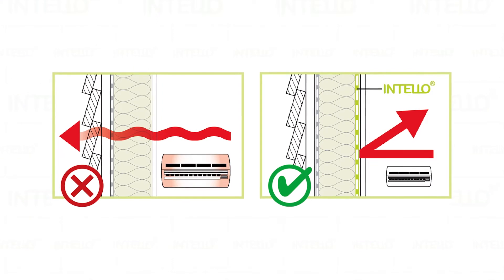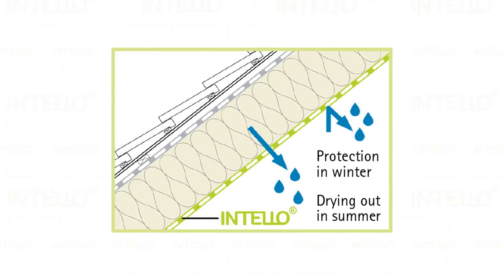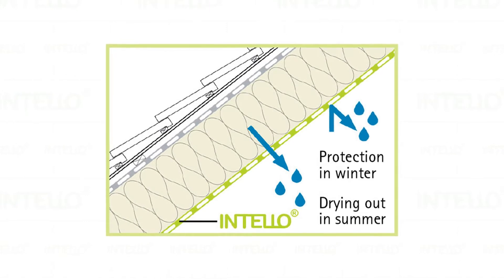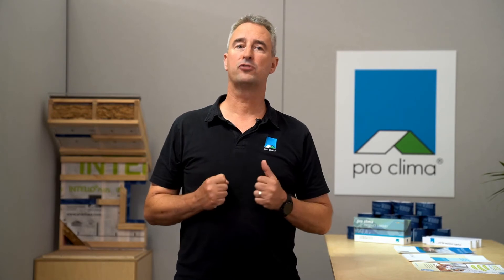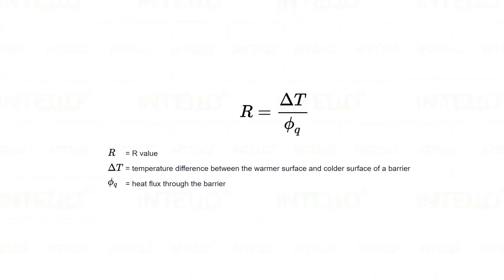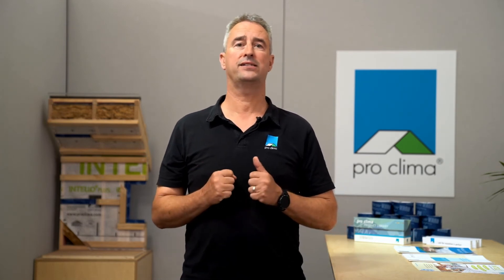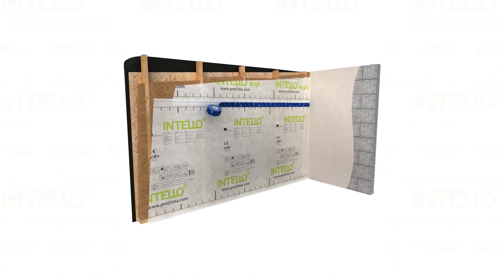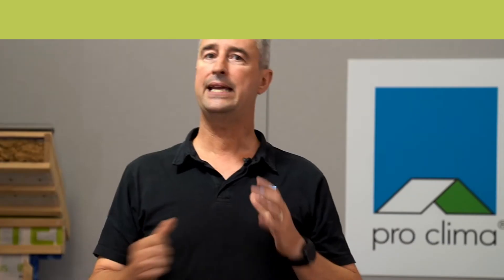My INTELLO Ep6 - INTELLO & Insulation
Take a closer look at insulation to better understand why is insulation important, how does it work and how to create and maintain a comfortable and energy-efficient home with INTELLO® all year round.

We are celebrating pro clima INTELLO® Intelligent Air Barrier being the first & only intelligent vapour control membrane with a BRANZ Appraisal in New Zealand.

We are here to assist you and make your life easier with all types of projects.